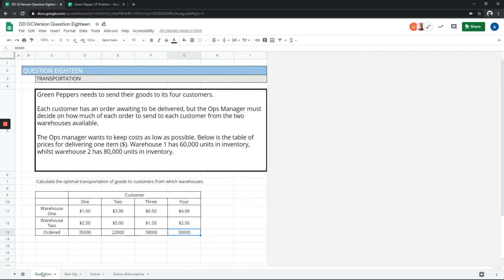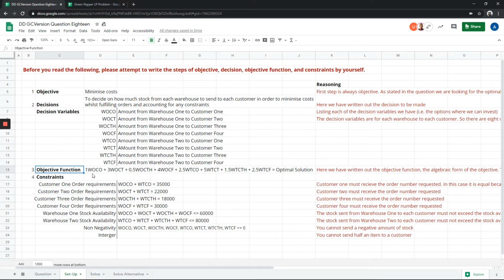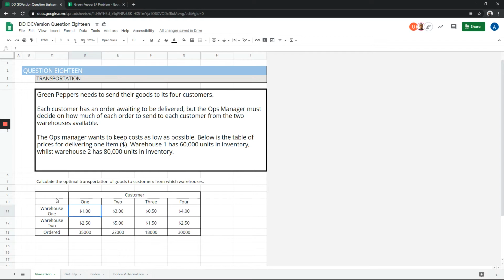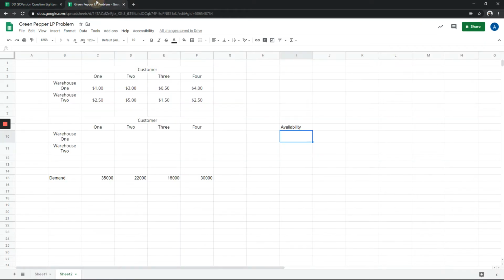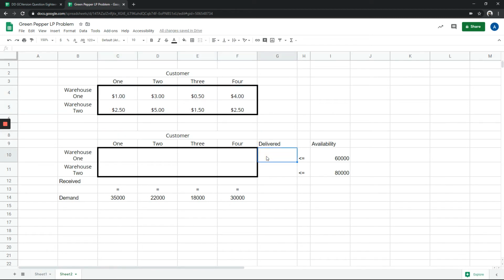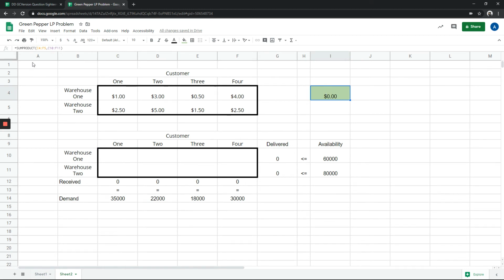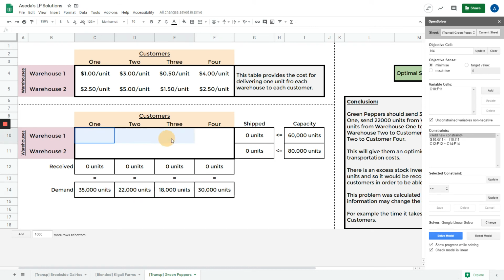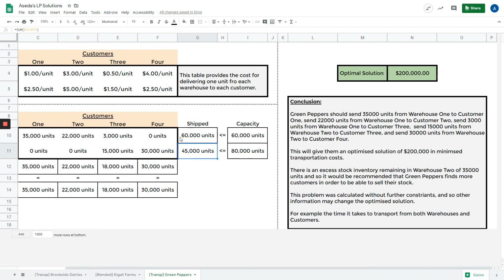Green Peppers LP Solution